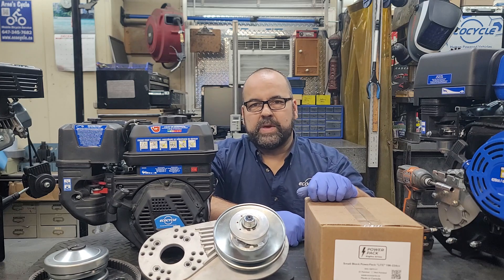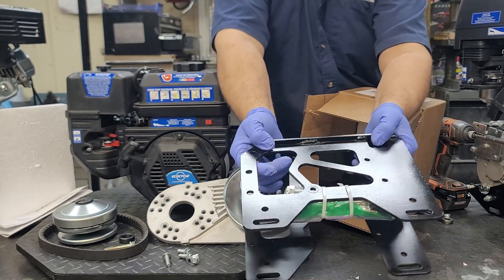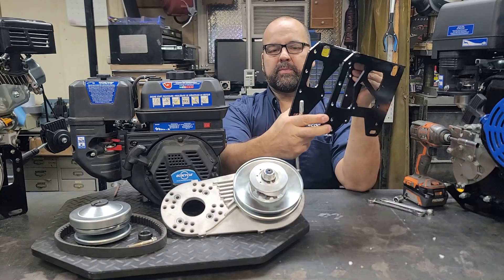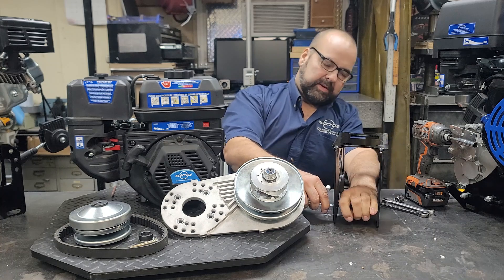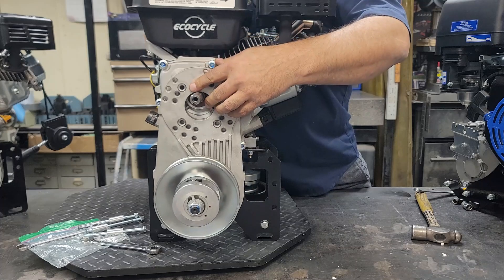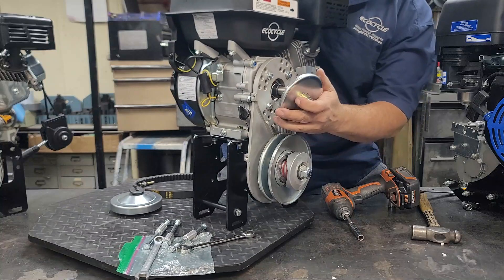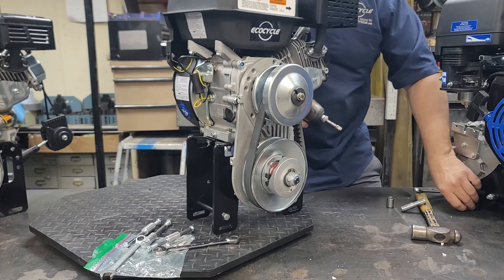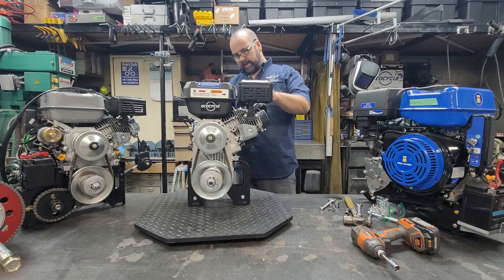How to mount a 30 series CVT on a PowerPack "LITE" engine bracket kit.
The Small Block PowerPack bracket kits are available in "LITE" and "DELUXE" versions.  Not only will they mount your 30 series reverse gearbox, these versatile engine mounting brackets also accomodate the complete 30 series CVT clutch kit and the cast aluminum backing plate.  Designed from day 1 to accomodate both transmission systems, the PowerPack engine drives will mount all your primary drive components, eliminating much of the guesswork of mounting your drivetrain.  for the full line of PowerPack Engine drives.